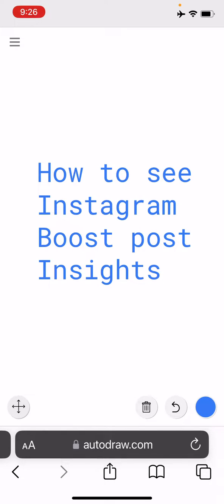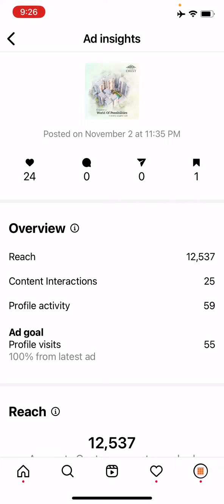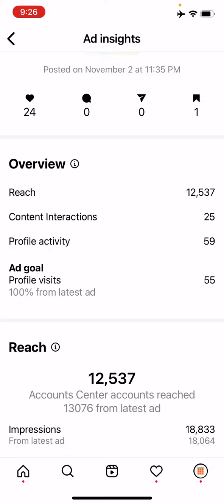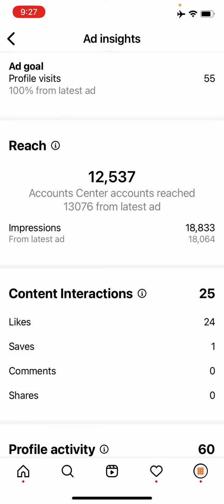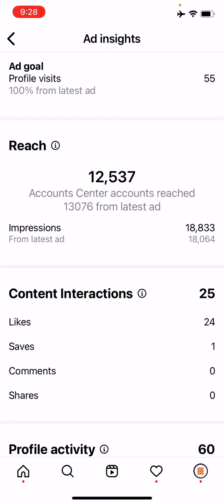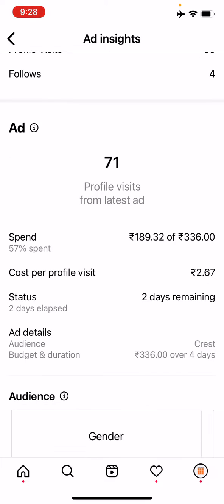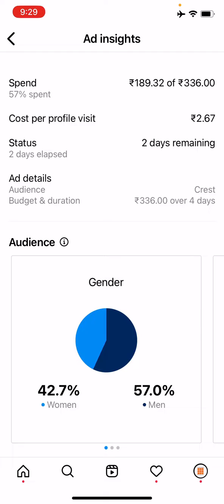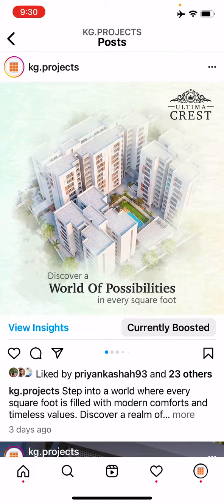How to Check Boost Post Insights on Instagram | Step-by-Step Guide for Beginners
Want to track the performance of your boosted posts on Instagram? In this easy, step-by-step tutorial, you’ll learn how to view detailed insights for your Instagram Boost Post, including reach, impressions, engagement, audience demographics, and more—right from the Instagram app!

Step 1: Open the Instagram app and go to your account where you have boosted a post.
Step 2: Find the post that is currently being boosted.
Step 3: Tap the “View Insights” button below the post.
Step 4: At the top, you’ll see a quick summary of likes, comments, shares, and bookmarks.
Step 5: Check the “Reach” to see how many unique people saw your post through the ad.
Step 6: View “Impressions” to see the total number of times your post was displayed (including multiple views by the same person).
Step 7: Review “Content Interactions” for likes, shares, and saves, and “Profile Activity” to see how many people visited your profile or followed you from the ad.
Step 8: Check your ad spend, cost per profile visit, and how much budget remains.
Step 9: Explore the “Audience” section to see gender, age range, and location breakdowns for people who saw your ad.
Step 10: Use these insights to refine your future Instagram ad campaigns for better results!